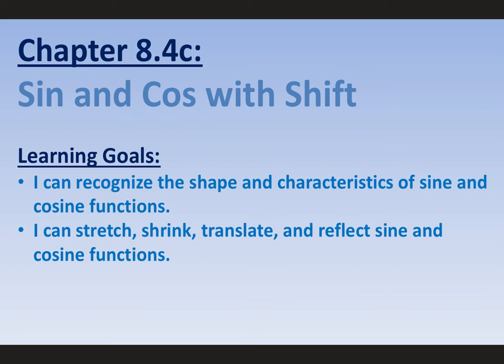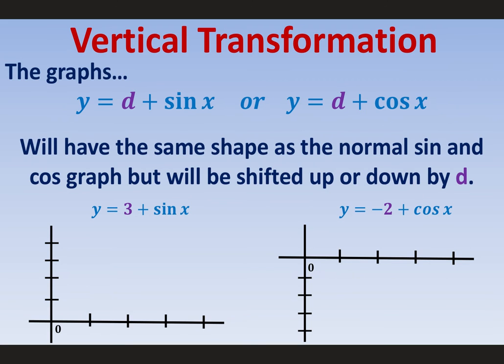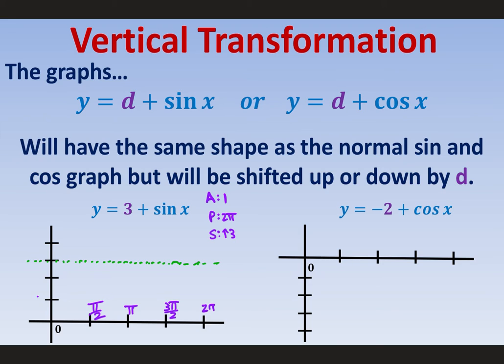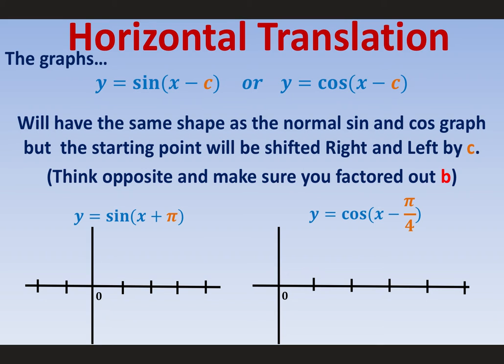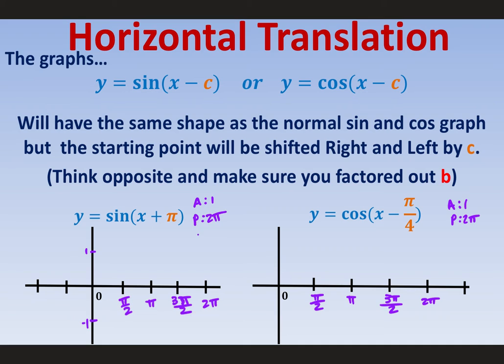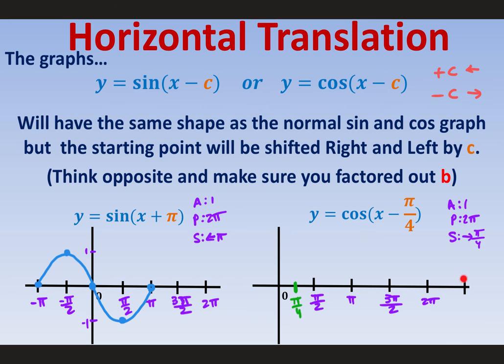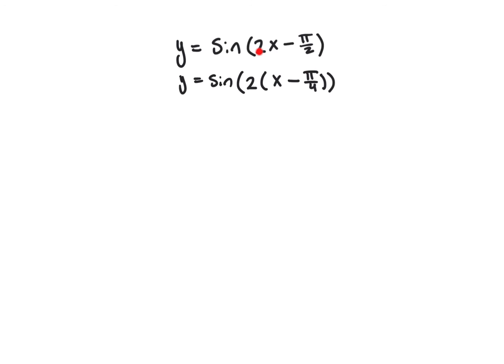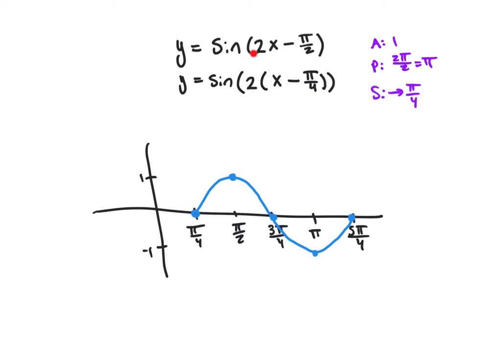M3 Ch 8.4c Video (Sin & Cos Shift)